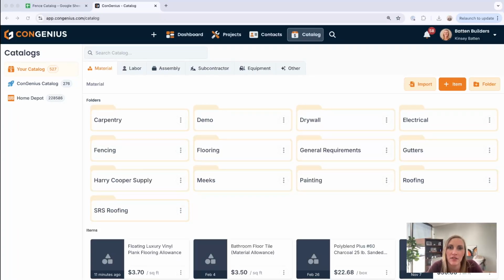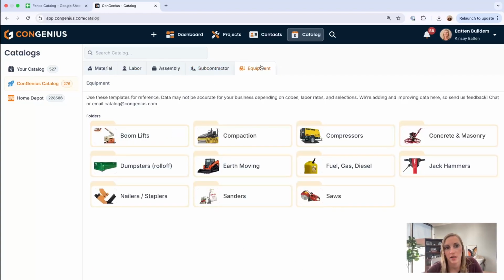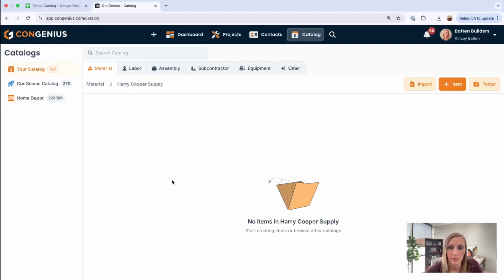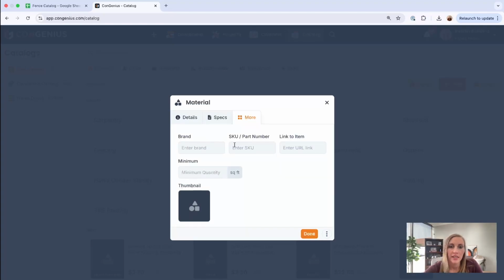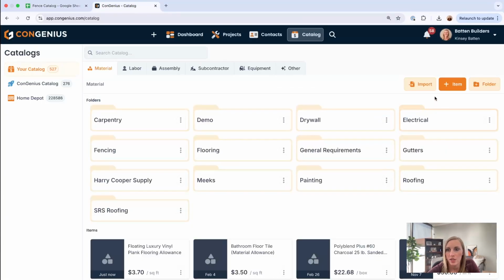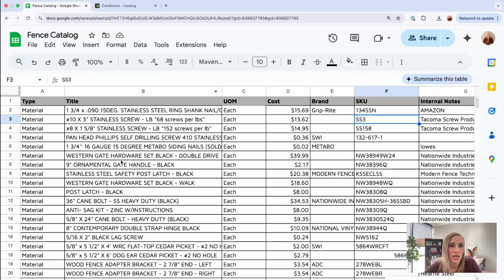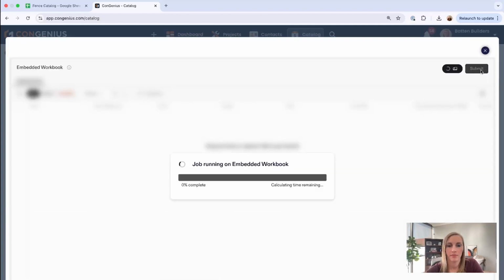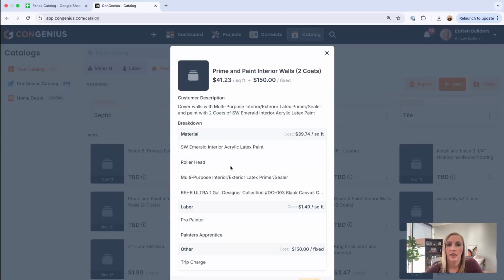How to Import Your Costs into ConGenius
Import your cost catalog seamlessly and unlock the full power of ConGenius—saving you time and streamlining your estimating process like never before!